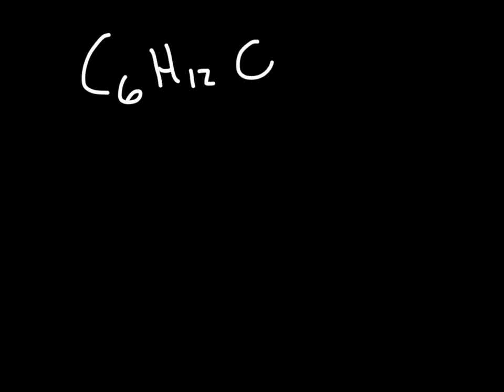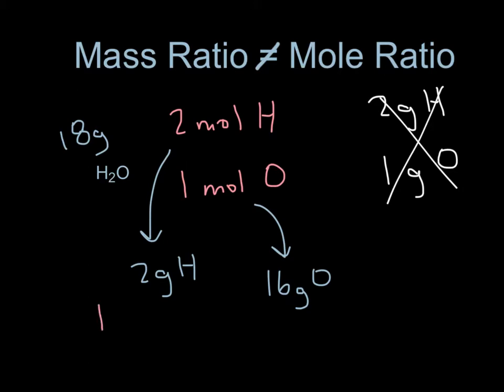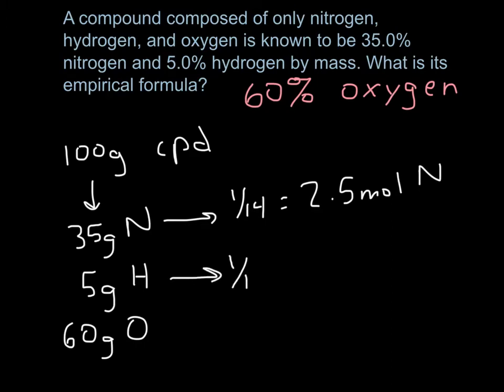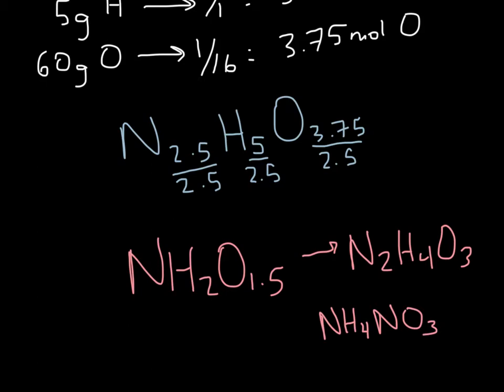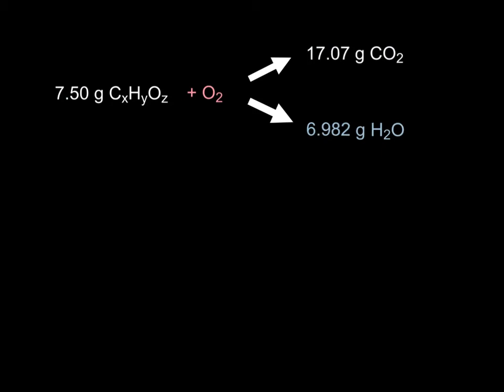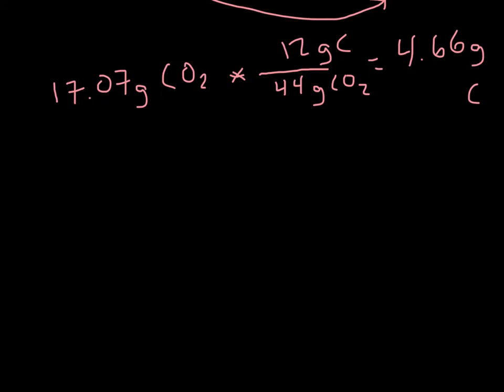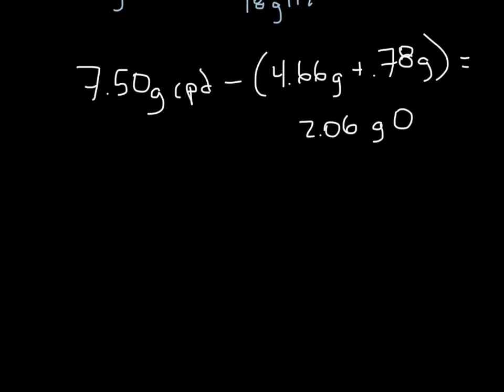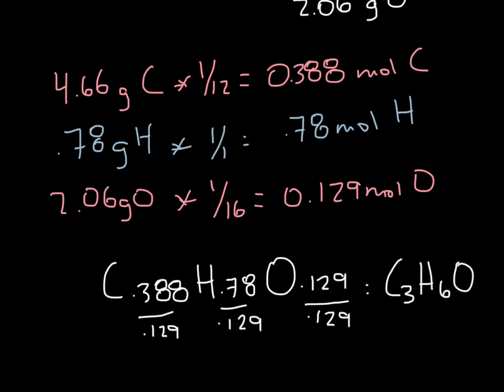Empirical Formula from Combustion